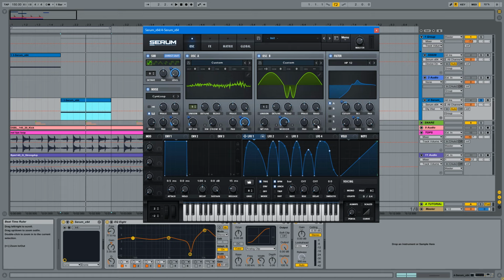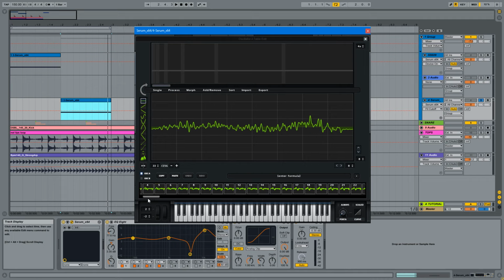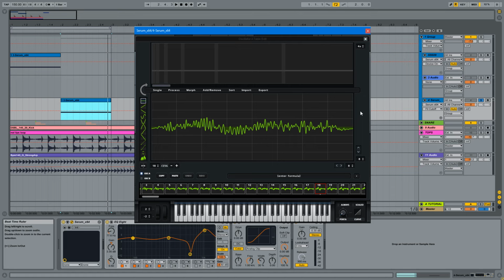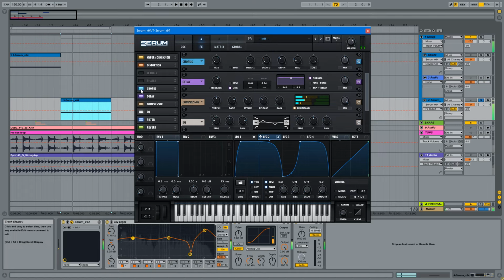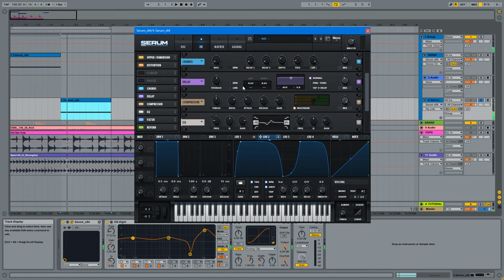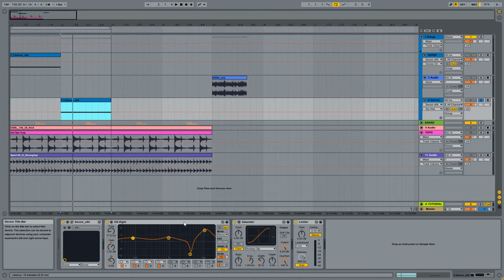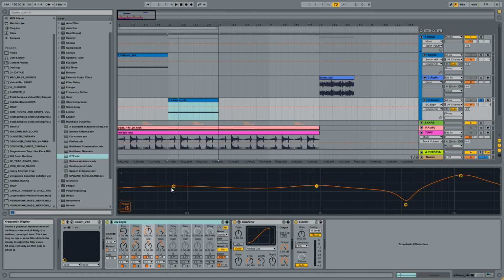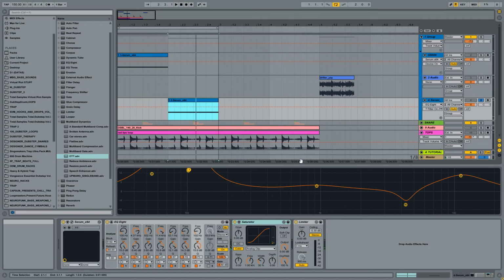Synthesize Sunday 030 - Weirdest Serum Wavetable you've ever heard Vol. 2 [FREE DOWNLOAD]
Welcome to Synthesize Sunday Episode 030. A good friend of mine sent me the worlds weirdest and funniest sound of all time, so I decided to keep playing with it in Serum. Te result is Synthesize Sunday 030. Enjoy!